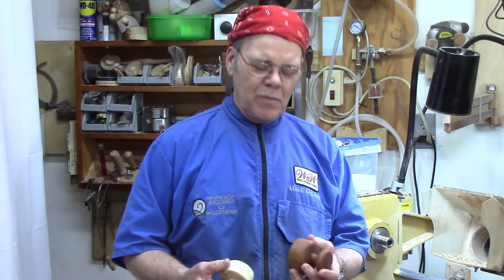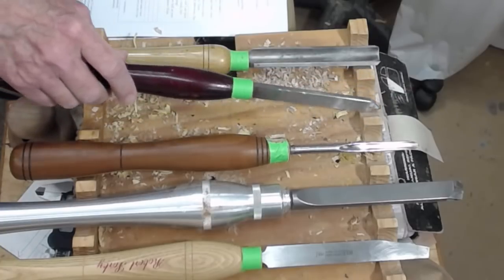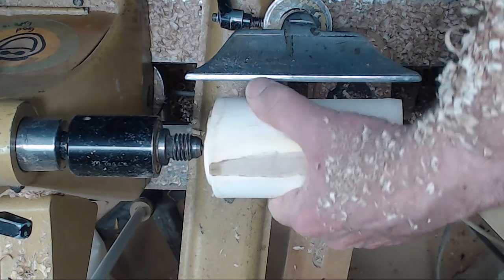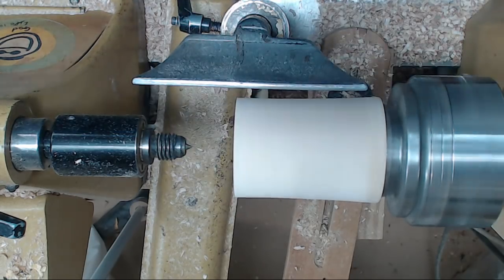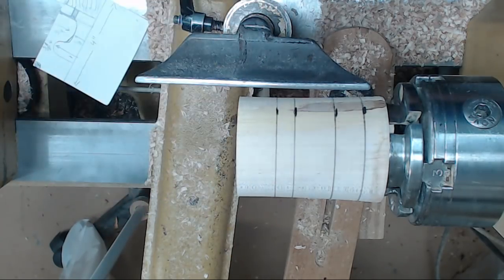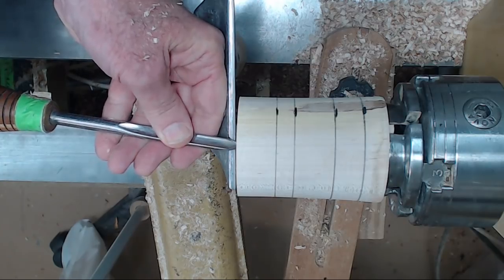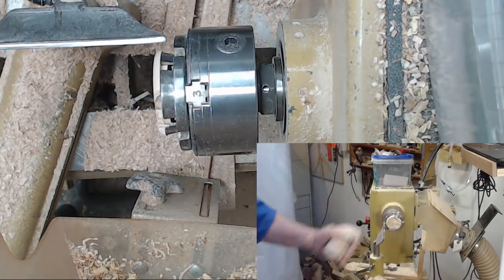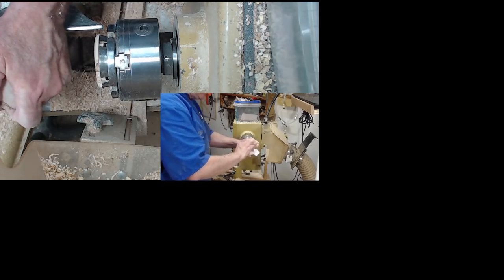Turn a Biscuit Cutter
I demonstrate how to turn a biscuit cutter which is a simple project fro a beginner wood turner and makes a nice gift for a cook who values treen.